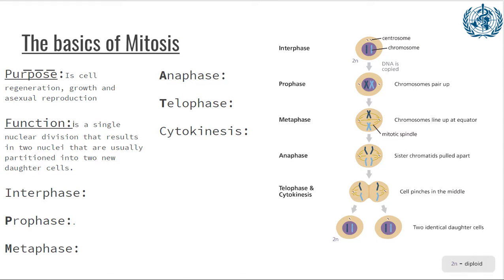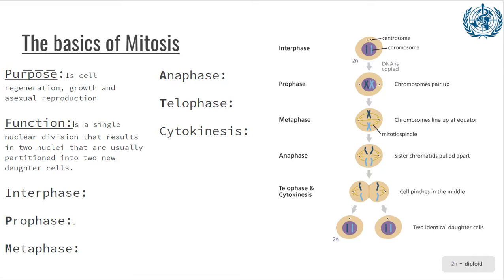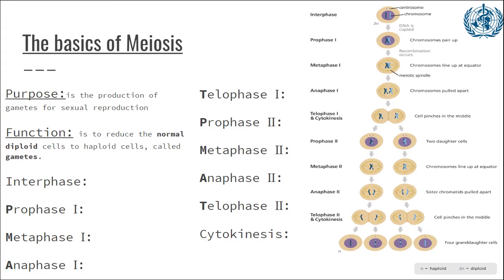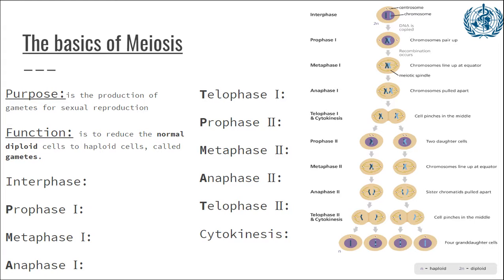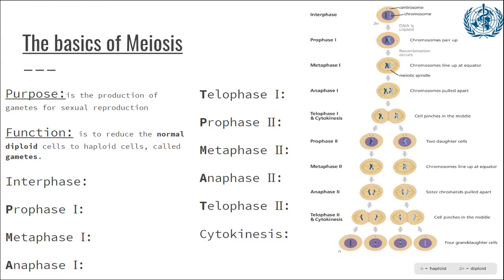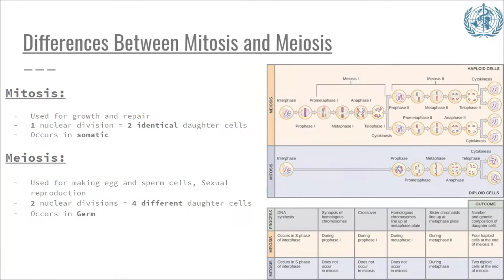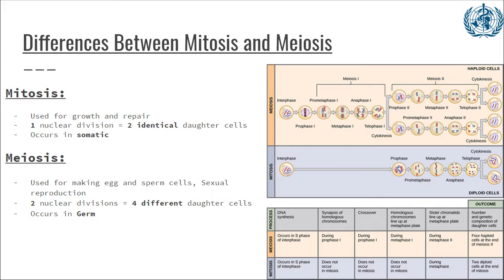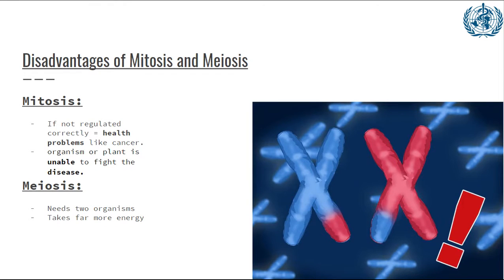WHO Announcement: Mitosis & Meiosis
Announcement for science